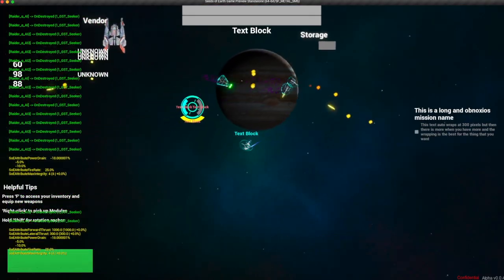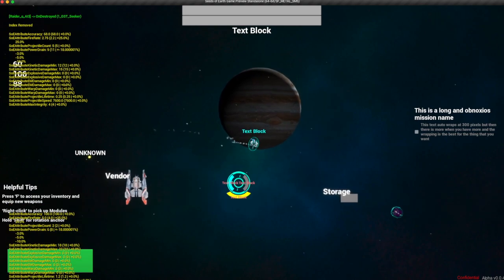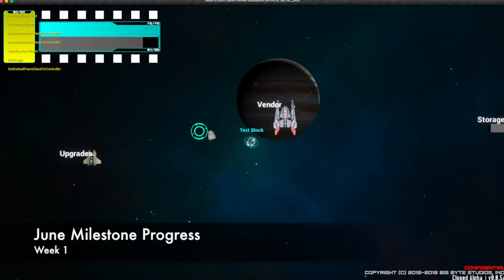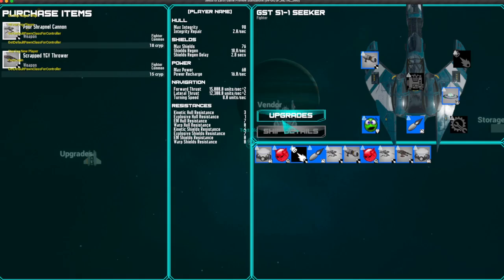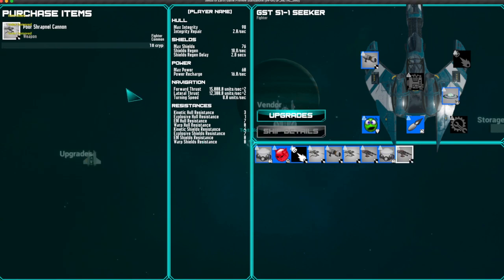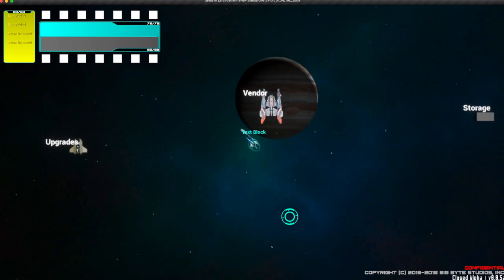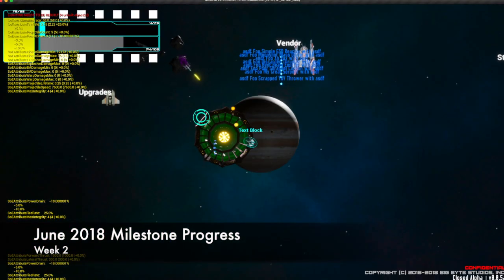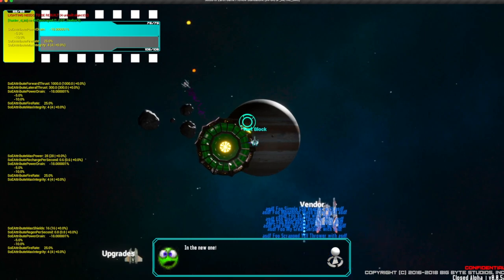Seeds of Earth - June 2018 Developers Blog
Major accomplishment this milestone:

- Buy/sell Modules/Items
- Upgrade system
- Main Menu changes
- AI pathfinding system
- New Items/Modules
- More 3D models
- Moved shields/integrity/power off of the cursor and onto the HUD
- Mission system and UI
- Reworked Radar system
- Special Ability system